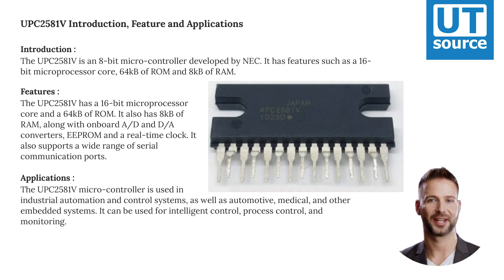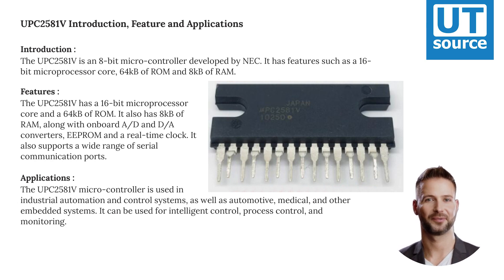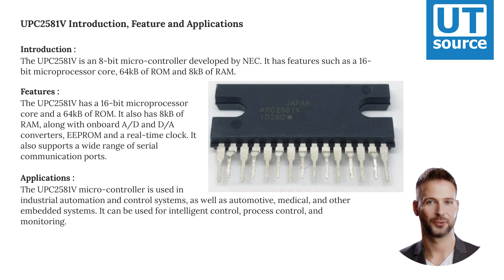UPC2581V introduction, feature and applicaiton